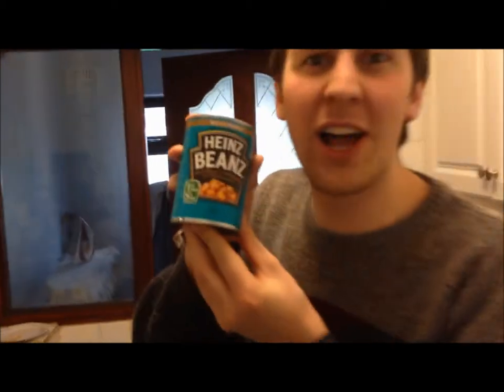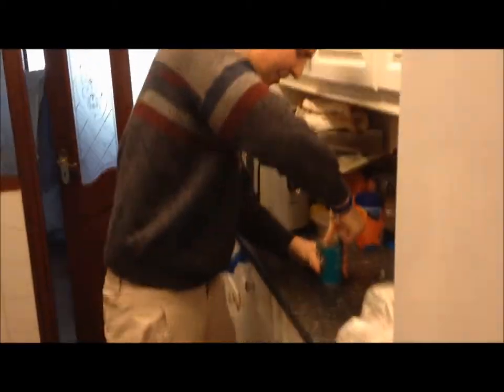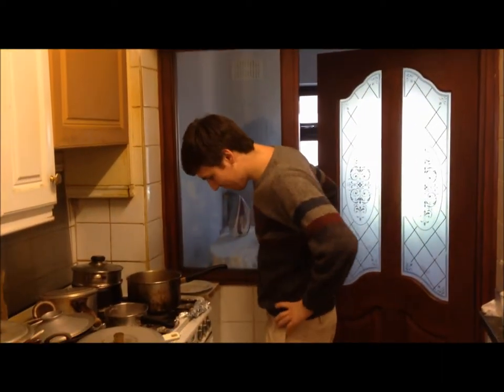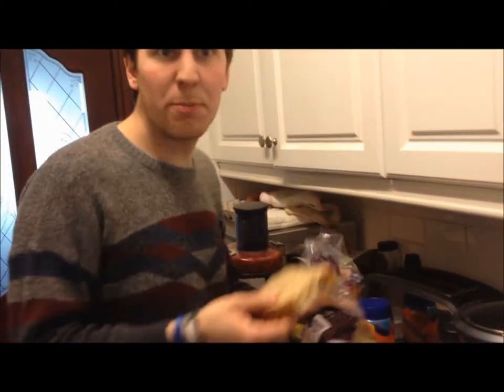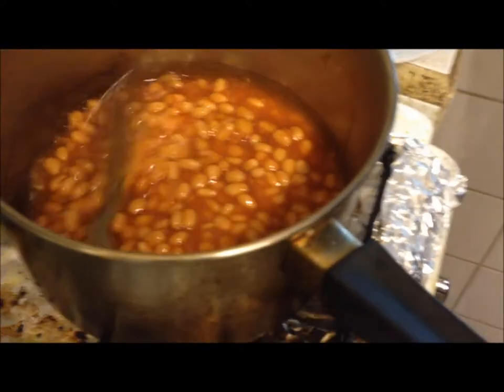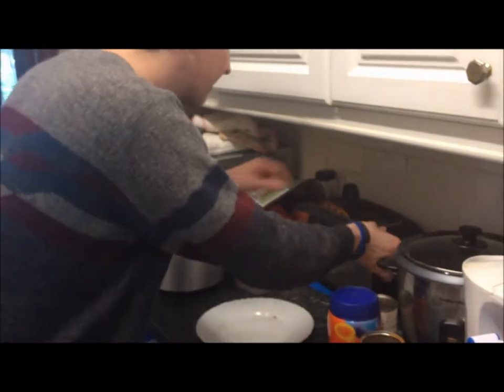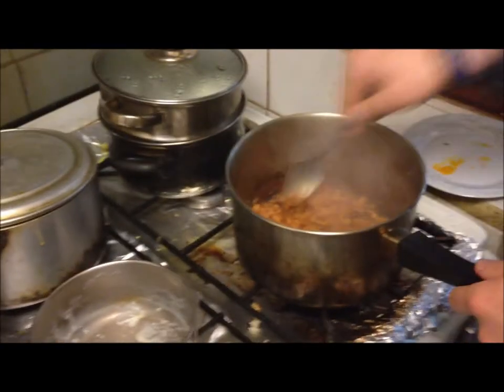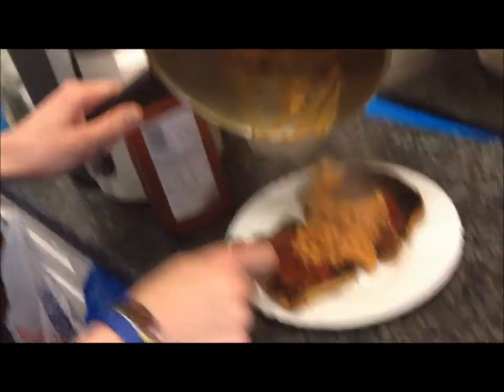Cooking with Jim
Celebrity chef Jim Crocker shows you how to make some affordable meals at home like only he can.